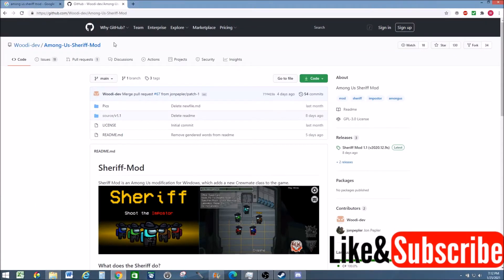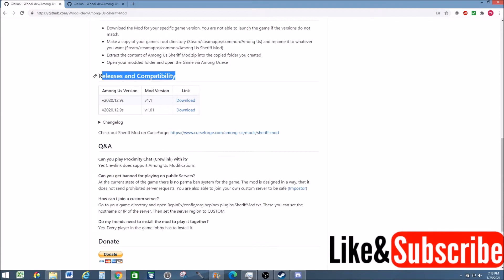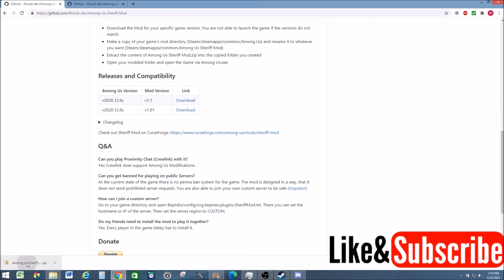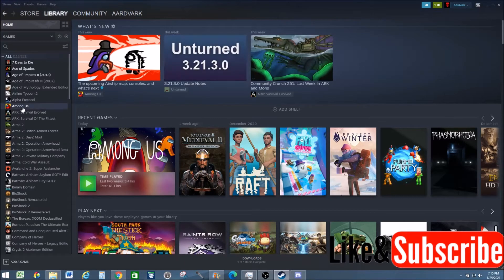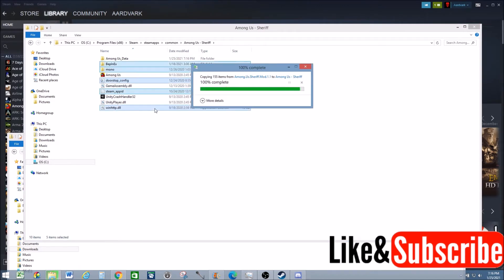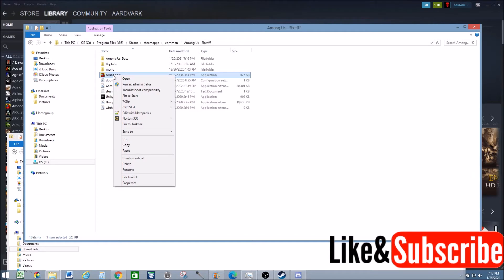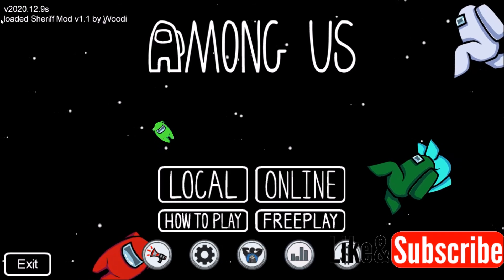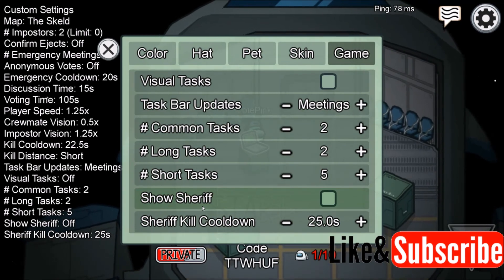How to Download and Install the Sheriff Mod for Among Us